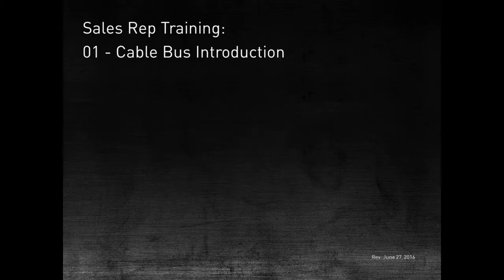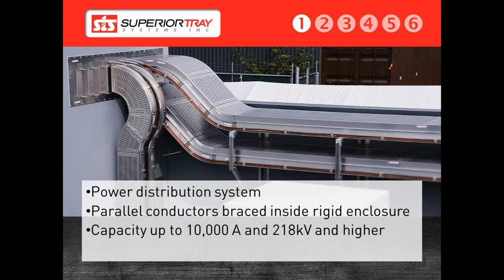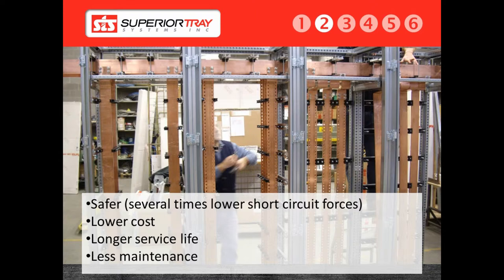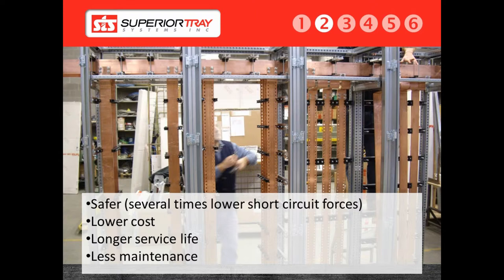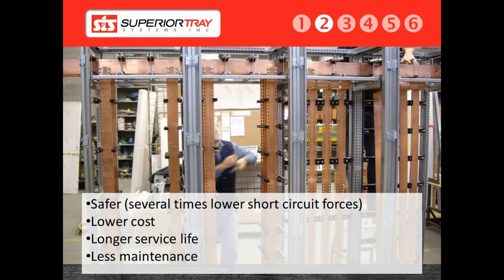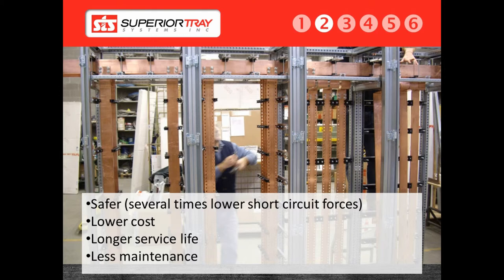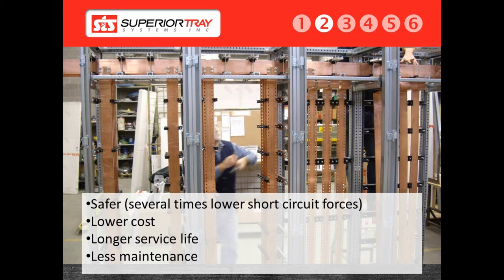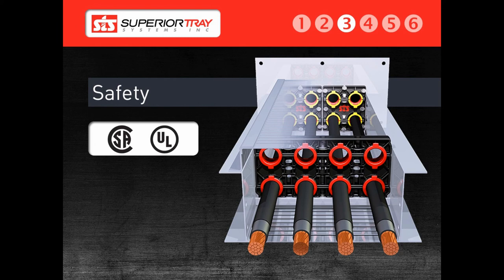Superior Tray Systems Inc - Training SuperiorBus Session 1 Part 1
Cable bus / SuperiorBus training